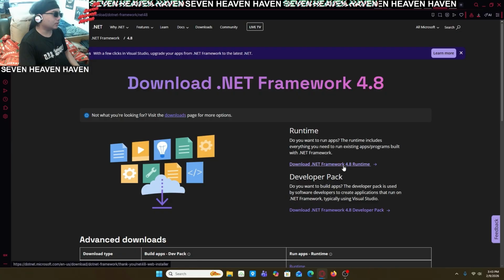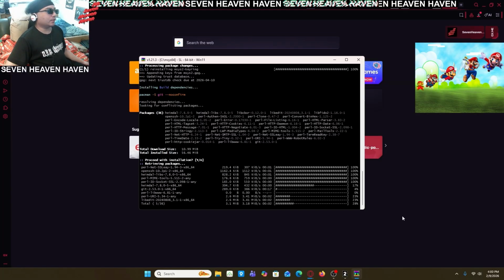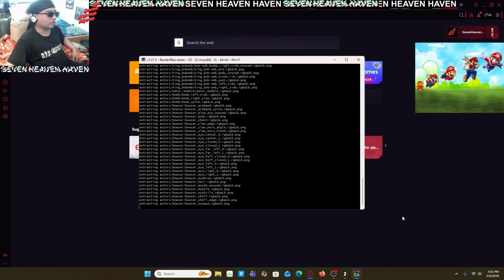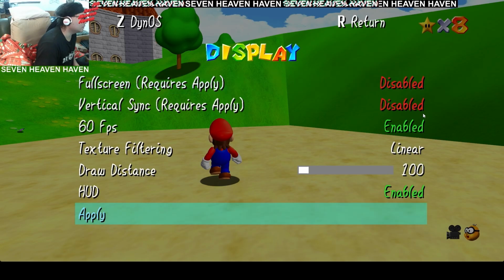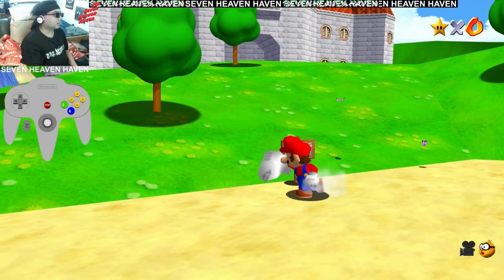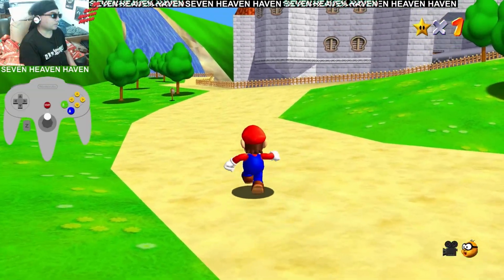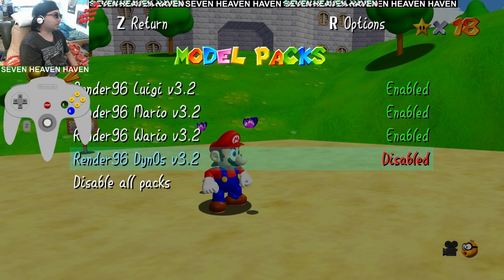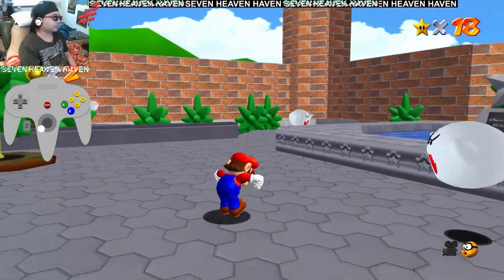How To Setup and Play the Super Mario 64 PC Port Render96 Hi-Res, High Poly and HD Textures Version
I made a video on how to setup and play the Super Mario 64 Render96 PC Port. This version of Super Mario 64 looks like the box art with more details, hi-res textures, widescreen, HD, detailed environments, HD characters and HD Mario! Everything is so detailed. I'm not gonna provide you with the game so you'll have to create a dump of your own Super Mario 64 game cartridge so that you can create your own ROM. You can use something like this. Go figure that out for yourself. This shows you how to build and compile this version though if you do have the game.

1) Download and install the .netframework in you PC or laptop on your C: drive at 3:07. Here's the link for that.
2) Download the msys2 x86 x64 base builder and install that in your C: drive at 5:10. Here's the link for that.
If a blue box that says Windows protected your PC appears after you run the msys2 setup, click on the underlined words More info then click on the Run anyway button because this is safe. I've already tested it.
3) Download the sm64pcbuilder2 file. Here's the link for that.
After you download this RAR file, extract it using WinRAR or you can extract it using right click without WinRAR if you are using Windows 11 like me at 10:24.
4) Before running the sm64pcbuilder2 application, you need to disable or uninstall your antivirus software. This might interfere with the downloads and compilation process. You'll get lots of errors and blocked files. To prevent this, just disable your antivirus software and then enable it again once the whole thing is finished. You can add this folder on your exception list that's in your antivirus software so that it doesn't get block in the future. This is completely safe because the antivirus detects this as a false positive.
5) Double click on the sm64pcbuilder2 app to open it at 10:57. Before doing anything else, drag your Super Mario 64 rom into the same folder where your sm64pcbuilder2 app is in. You can name that folder any name that you like. Once it is there make sure that your rom is a .Z64 format. If it is not then you can convert it using this This can convert .N64 and .V64 into .Z64. Once it is converted, drag that ROM file into the folder where the sm64pcbuilder2 app is in.
6) Let's go back to the sm64pcbuilder2 app. Go ahead and open it up at 12:57. After that, click on the source tab on the left. You'll see two options on the right. One is for repo and the other is for branch. Click on Render96ex for repo and then click on tester for branch.
7) Go to the options tab on the left at 13:07. Click on the Savable Options button on the right. You'll open another section. The version should say American at the top. For the render API, click on OpenGL to choose it if it's not highlighted yet. Make sure that the blue checkbox for Repo is checked by clicking it. Everything else should be fine as it is.
8) Click on the source tab on the left at 13:44. Make sure that Render96ex is highlighted for repo and tester is highlighted for branch. After that, click on the Download button below those selected options. When you see a box pop up that says MSYS2 Setup, click the OK button. It will start a command prompt where it is extracting files so just wait and be patient. It will take quite a bit of time to finish. Once it is finish, we'll proceed to the next step.
9) Click on the models tab on the left at 19:53. Click on the blue button that says Pack. This will choose all of the characters like Mario, Luigi and Wario. After that, go to the top and click the box next to Render96 to check it. A button that says Install DynOS Packs will appear. Wait for it to finish. We'll go on ahead to the next step.
10) Click on the DynOS tab on the left at 20:58.
11) Click on the levels tab on the left at 21:11. Check all six of the boxes with Render96 on them to check them all.
12) Click on the textures tab on the left at 22:18. Click on Render96 HD on the list to highlight it then click on the Install button at 23:14. Wait again for a bit.
13) Go ahead and choose Slow for the Build Speed at 24:47. Once you've done that, click on Compile. This took me about 11 mins to finish. Congrats you can now start the game at 37:23. This will also create a shortcut on your desktop which you can click on to start the game. It might look stuck but wait a couple of mins for the black screen, and the game should start soon.
14) Skip to 46:51 to see me replace Mario's model, check the menu options and DynOS features.
15) Skip to 59:17 to enable DynOS Model Packs which replaces the items, enemies and objects in the world with Hi-Res detailed texture models. It looks better too!